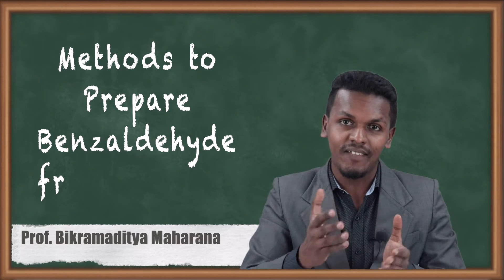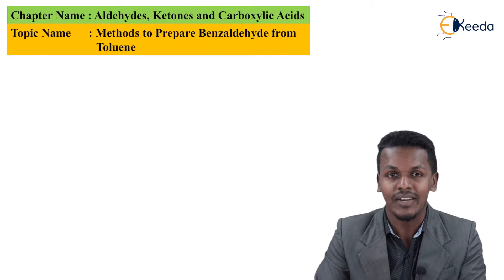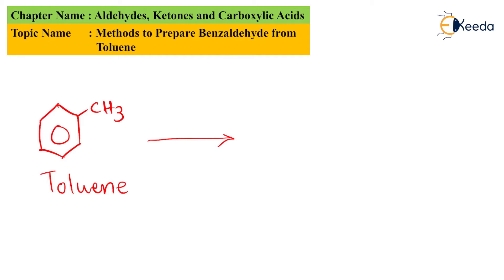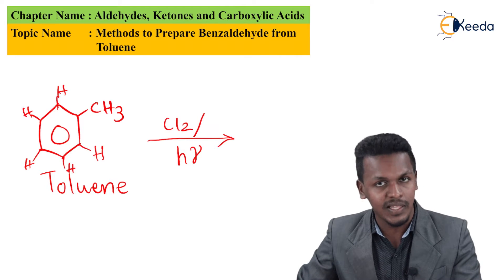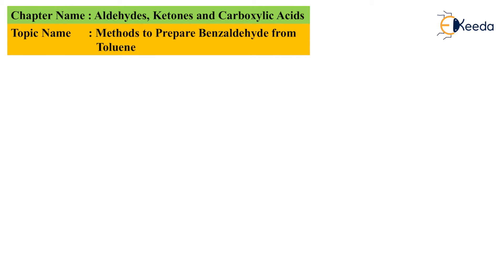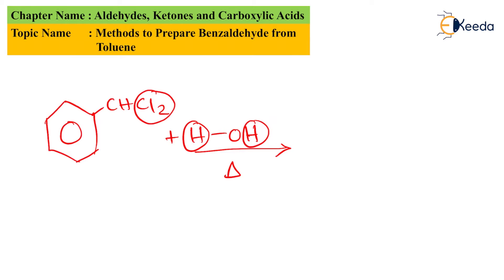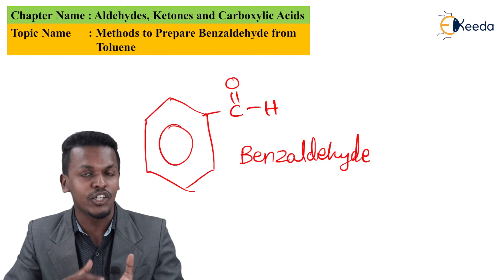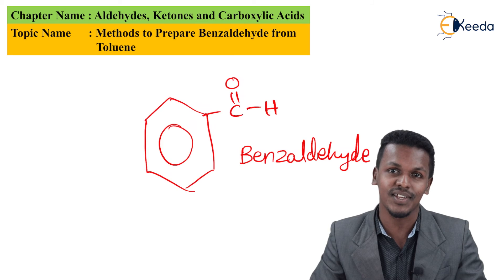Methods to Prepare Benzaldehyde from Toluene